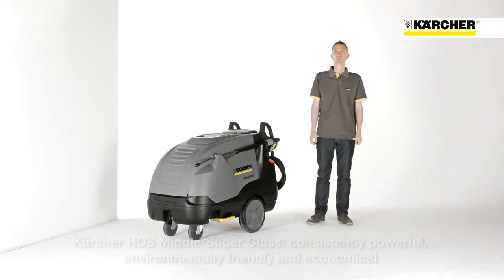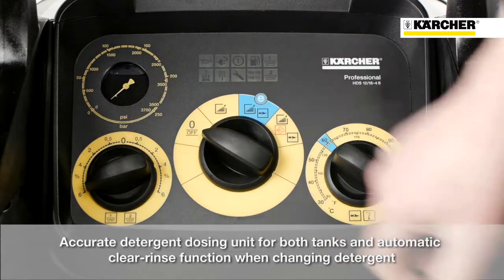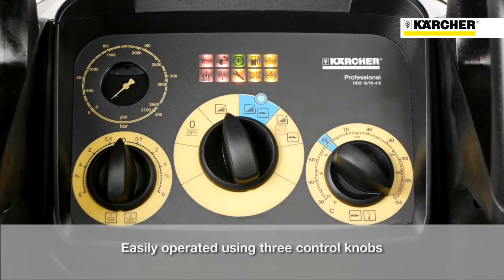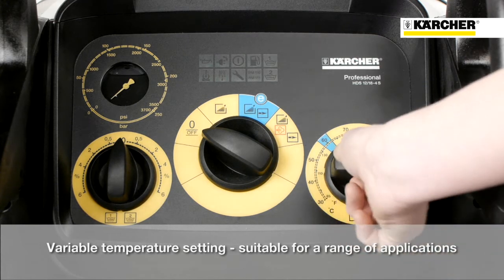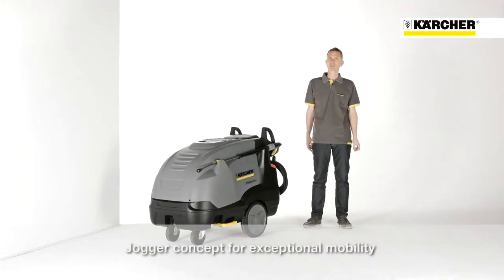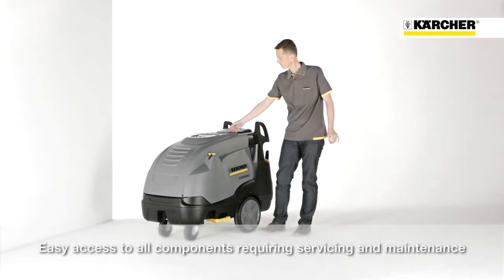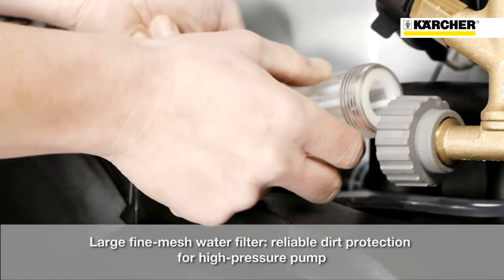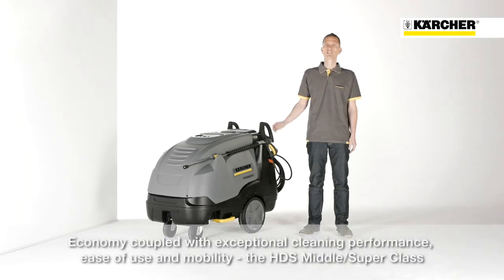Hot Water Blaster HDS Medium and Super Class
Our new Middle and Super Class machines set standards in terms of technology, performance, ease of use, economy, service life and environmental protection. Ideal for Cargo Hold Cleaning and Deck Cleaning.